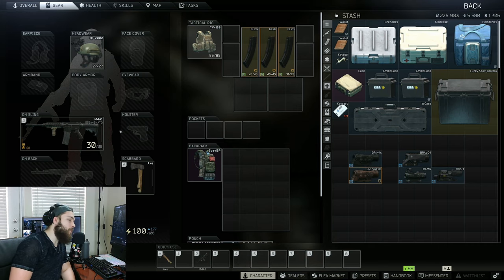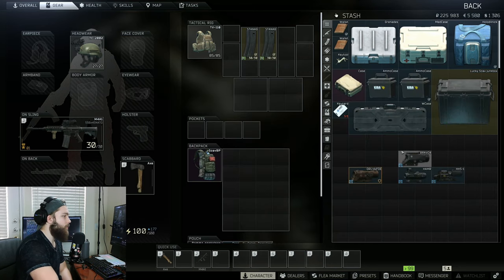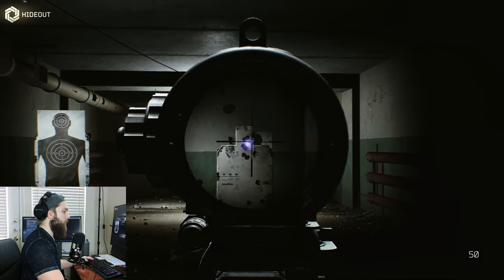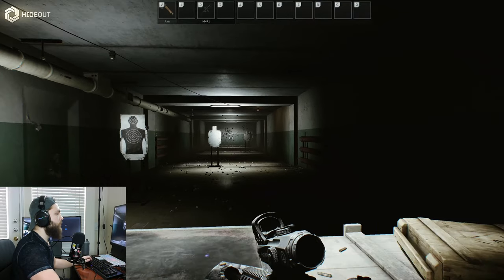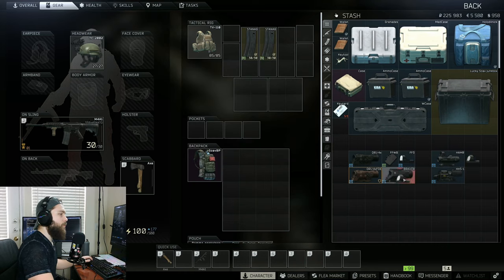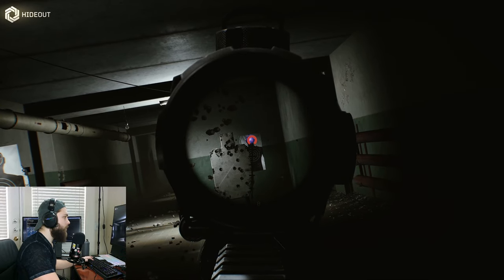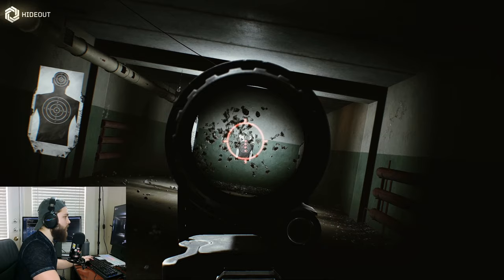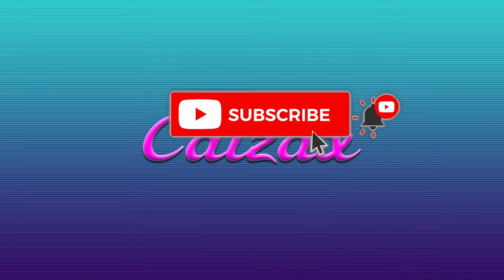FIGHT UP CLOSE OR FROM FAR WITH THESE SIGHTS | Escape From Tarkov Tips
In this guide, we take a look at some variable sights in Escape From Tarkov like the Elcan Specter, Sig BRAVO4, Leupold Mark 4 HAMR, and Eotech HHS-1 that YOU should be taking advantage of!

Let us know what you'd like to see, and catch you on stream!

Battlestate Games has announced what will be featured for EFT in patch 0.12.7!